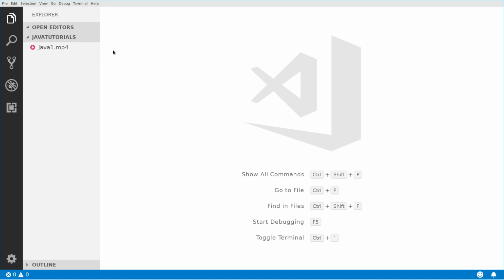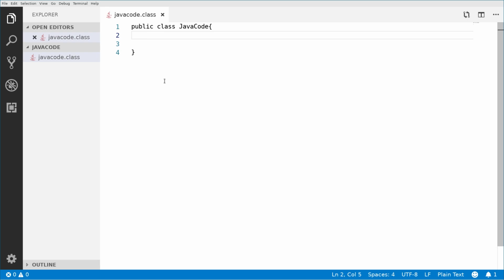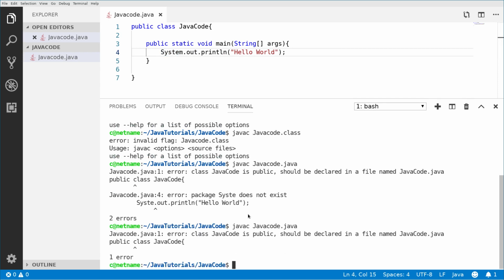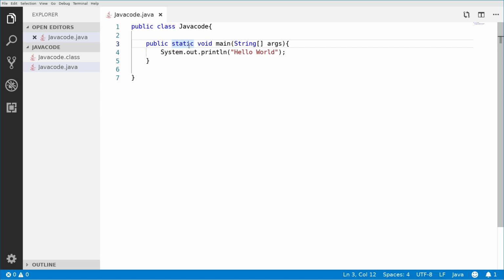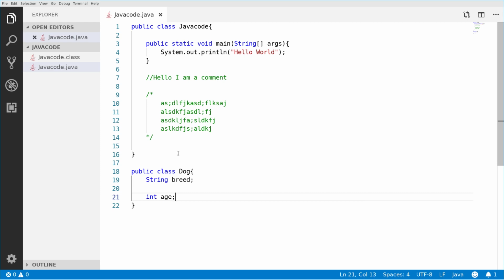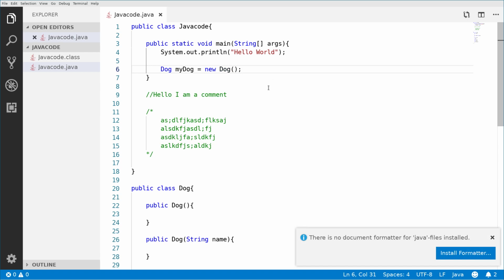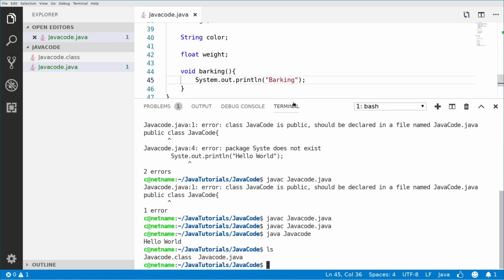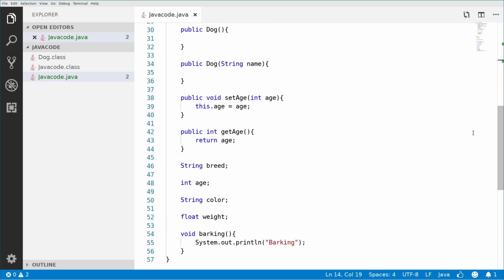1 Java course intro to classes, object oriented programming and printing to the screen